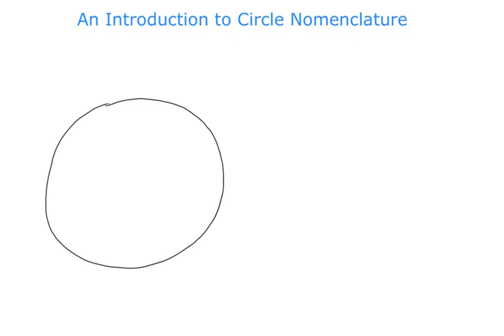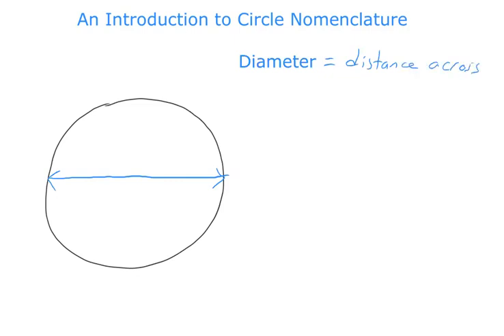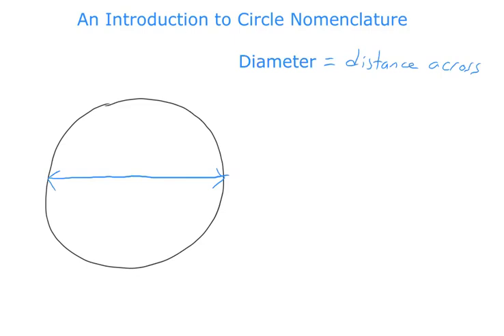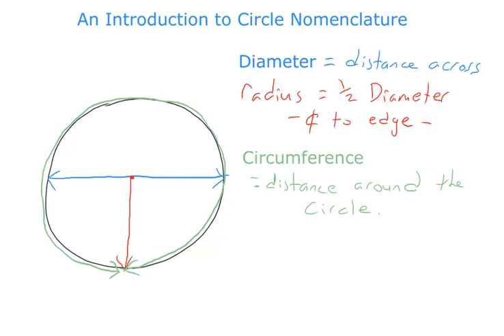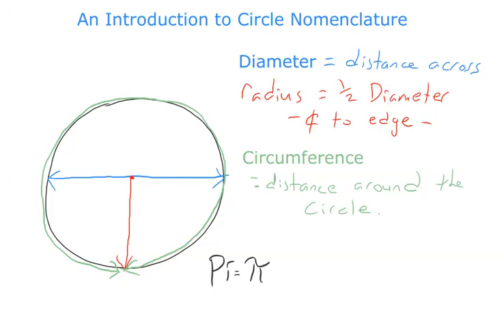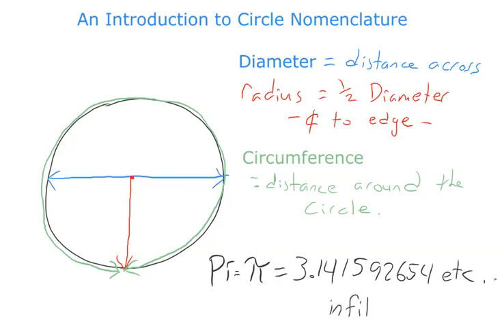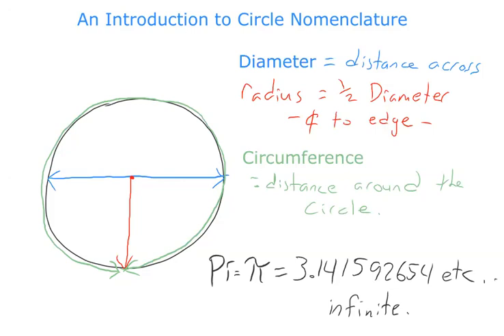Lesson on parts of a circle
An introduction to circle nomenclature